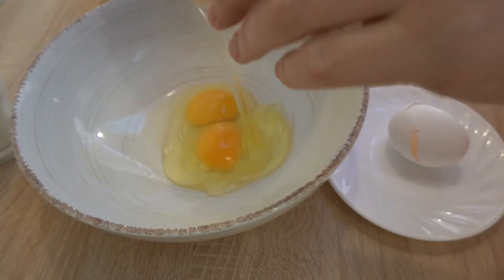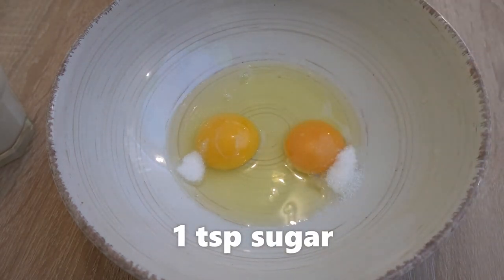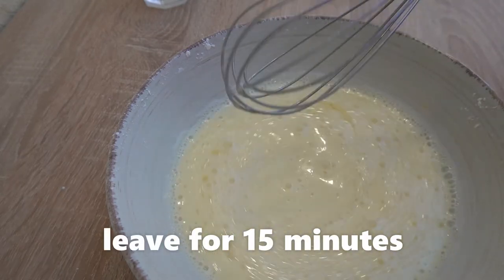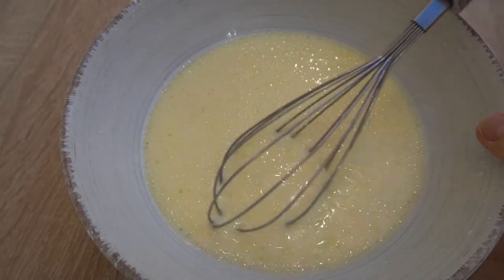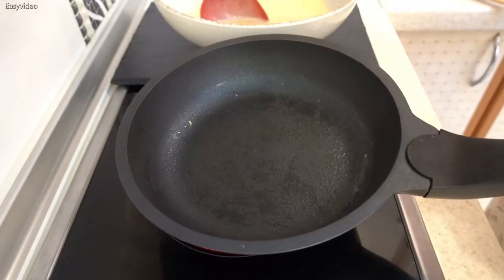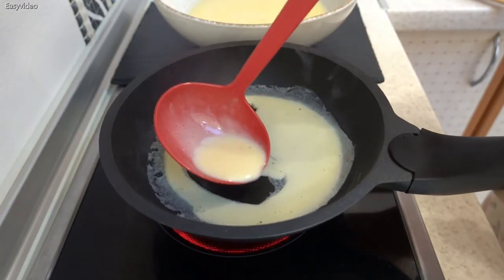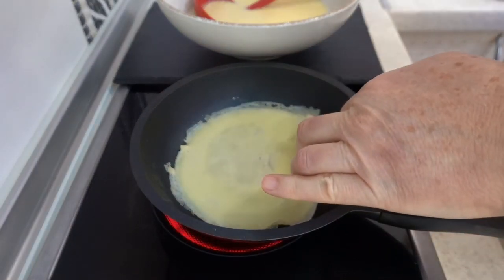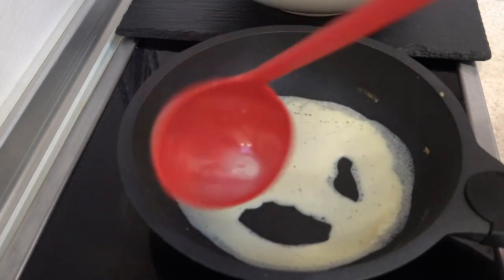How To Make Thin Crepes without Flour ! Tender Crepe Recipe ! Easyvideo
These easy homemade crêpes are tender, thin and so delicious!  They are delicious with savory or sweet fillings!
I hope you enjoy Tender Crepes without Flour!

Ingredients for 14-15 crepes:
2 Eggs
½ tsp salt
1 tsp sugar
2 tbsp corn starch
200ml milk
1 tbsp oil